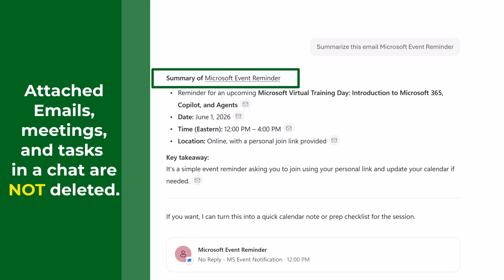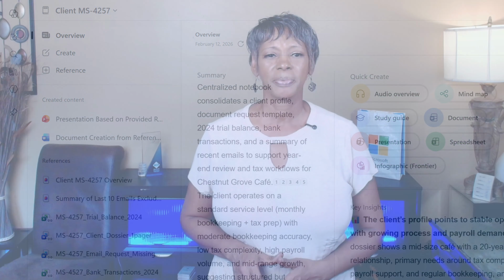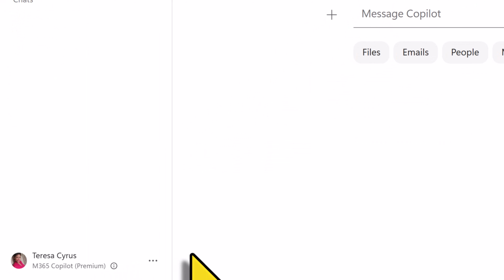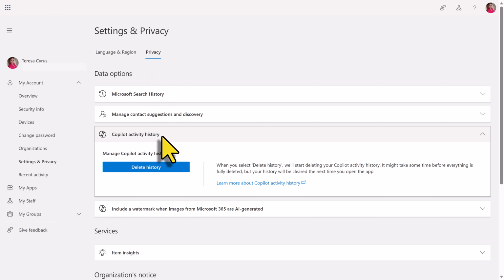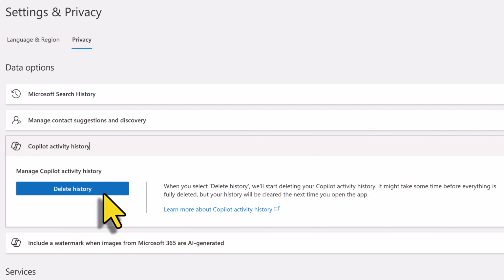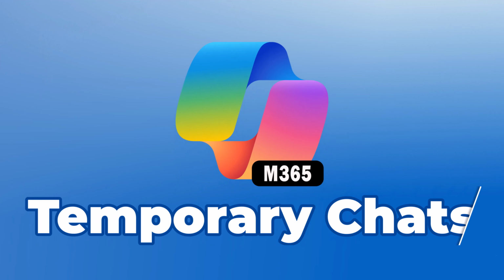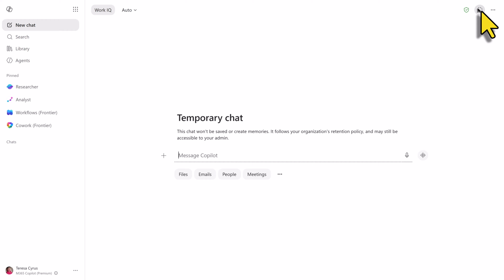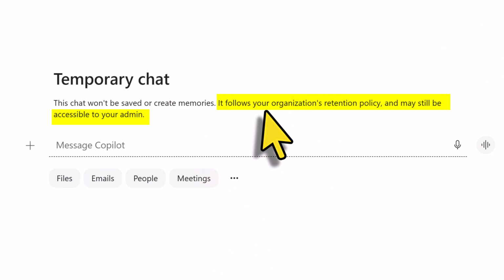Permanently Deleted Chat? But Is It Really?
Can your employer see deleted Microsoft Copilot chats? The answer might surprise you. This video explains that managers typically don't review individual chat histories and addresses common misconceptions about data privacy. Learn how to delete temporary chats within Microsoft 365 and understand how to use Copilot effectively, with a simulated training example using the Copilot Activity Explorer. This tutorial provides essential information for anyone using Microsoft Copilot and wanting to manage their interactions.

0:00 The Copilot Chat question everyone's asking
0:48 How to delete a single Copilot Chat
2:03 How to delete ALL Copilot Chat History
3:42 Temporary Chat: What it does (and doesn't) protect
5:30 What your employer can actually see
6:31 Is every deleted chat indefinitely stored and searchable?
6:48 The simple rule to follow for deleting Copilot Chat History

Blog Post: How to Delete Copilot Chat History and Conversations
(includes a single chat, all chats, Copilot Pages, Notebooks, Agents, Scheduled Prompts, and more)

𝐇𝐨𝐬𝐭𝐞𝐝 𝐛𝐲 𝐓𝐞𝐫𝐞𝐬𝐚 𝐂𝐲𝐫𝐮𝐬, 𝐌𝐢𝐜𝐫𝐨𝐬𝐨𝐟𝐭 𝐌𝐕𝐏 | 𝐓𝐑𝐀𝐂𝐂𝐫𝐞𝐚𝐭𝐢𝐨𝐧𝐬𝟒𝐄
𝐄𝐱𝐩𝐥𝐨𝐫𝐞, 𝐄𝐱𝐩𝐞𝐫𝐢𝐦𝐞𝐧𝐭, 𝐚𝐧𝐝 𝐄𝐱𝐞𝐜𝐮𝐭𝐞 𝐄𝐟𝐟𝐞𝐜𝐭𝐢𝐯𝐞𝐥𝐲